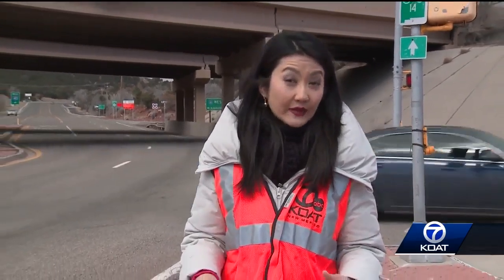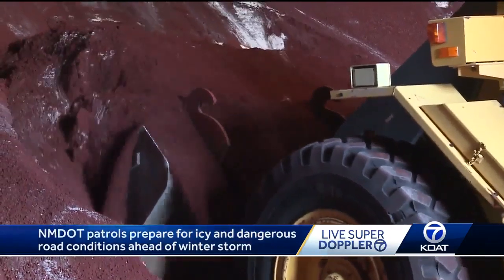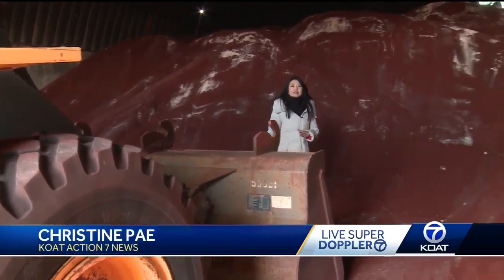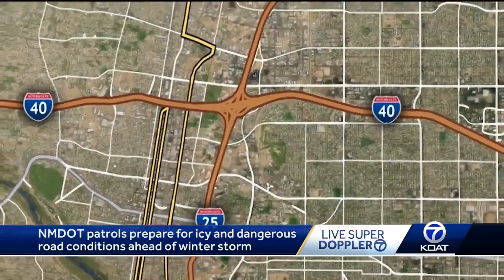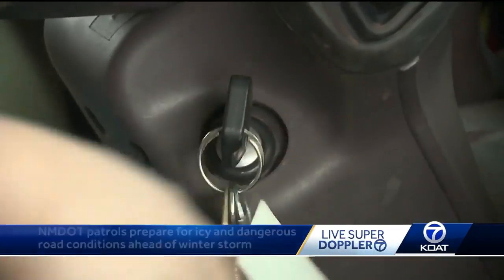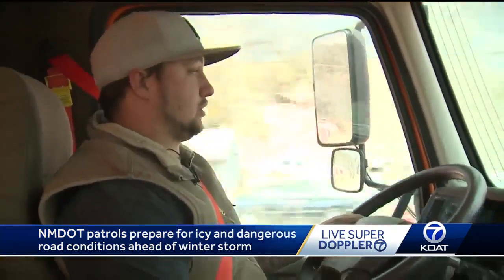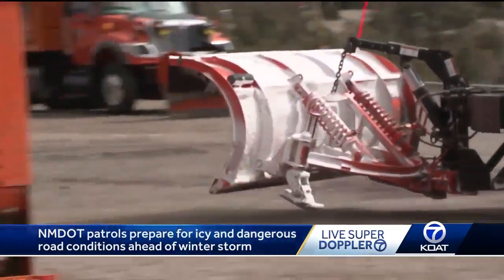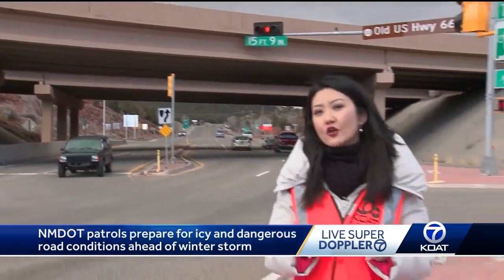Crews prepare for dangerous, icy road conditions ahead of winter storm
New Mexico Department of Transportation's Tijeras patrol station is typically among the busiest patrol areas.